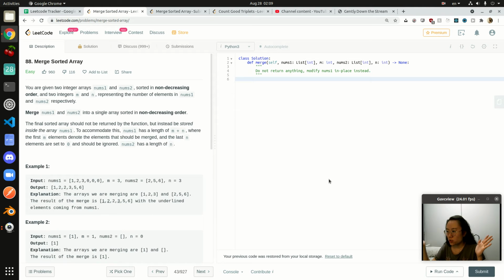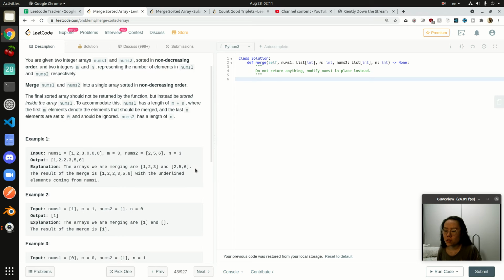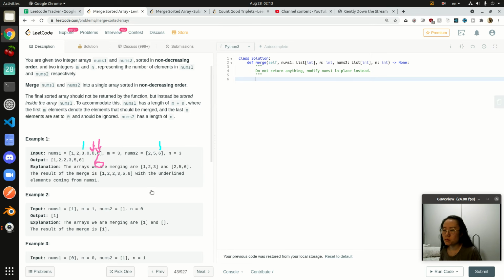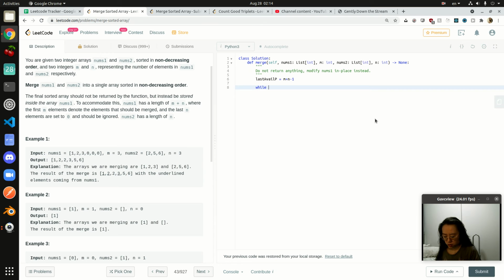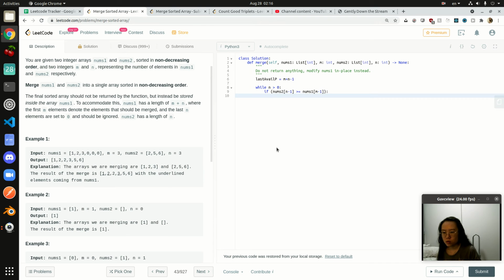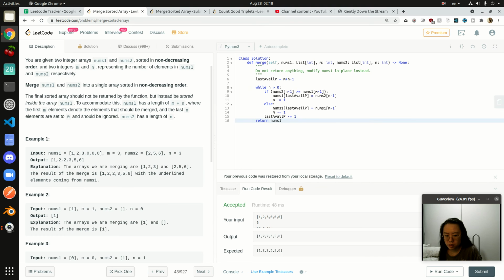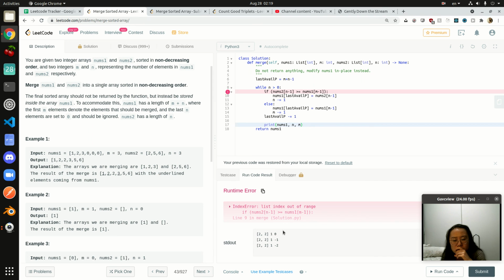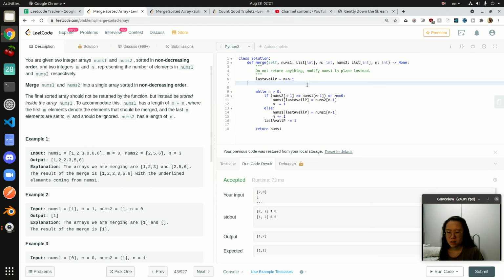LeetCode 88 Merge Sorted Array - Python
[Easy] LeetCode 88 Merge Sorted Array - Python Walk-through